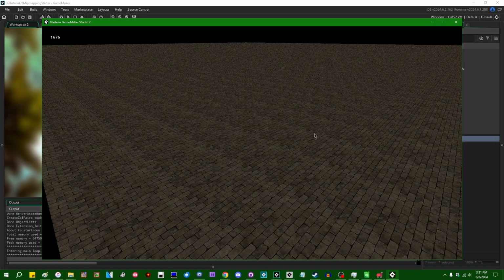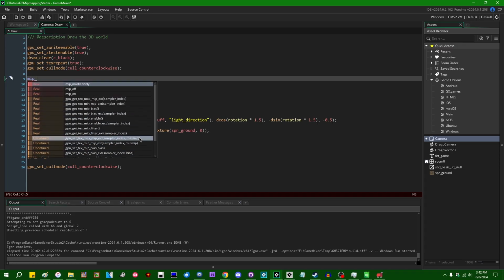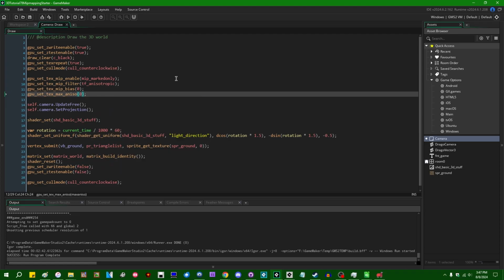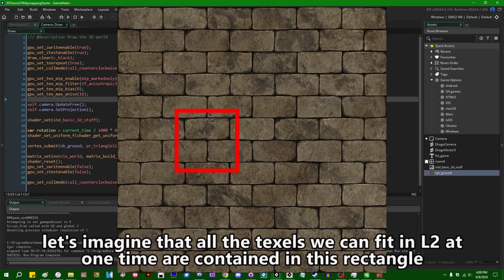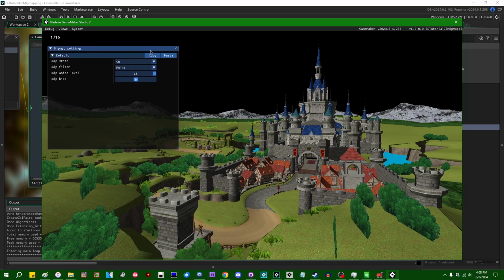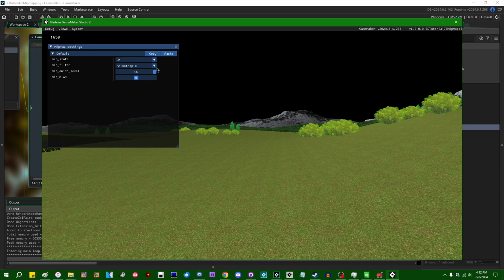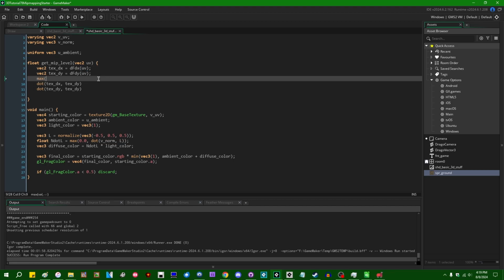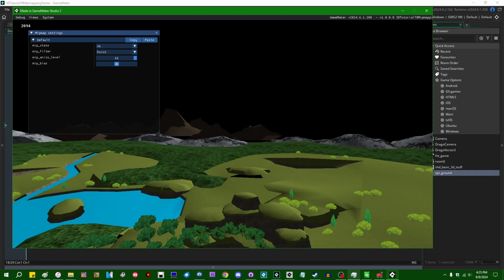Mipmapping - 3D Games in GameMaker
Mipmaps are a useful tool to have in your arsenal. They can be used to eliminate artefacts of textures drawn at a distance, and can even improve the performance of your game by quite a lot!

The code repository:
tba

0:00 Introduction
1:18 What is mipmapping?
2:07 Setting up mipmaps in GameMaker
8:26 Drago nerds about VRAM caches and memory locality for 5 minutes
13:12 Demoing mipmaps in a large 3D scene
18:19 Calculating mip level in a shader
22:40 Situations where you might not want to use mipmaps
25:19 The end

That promised social media link spam.